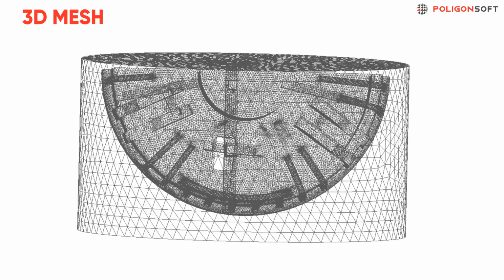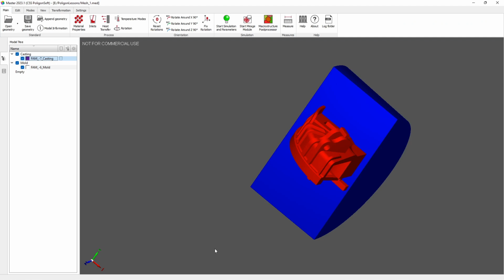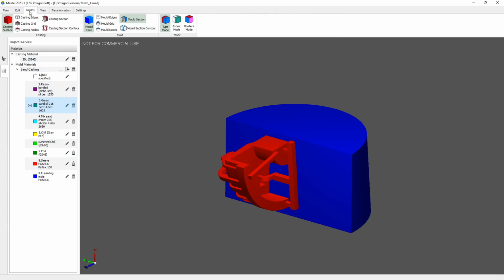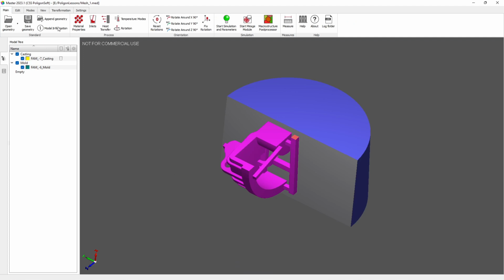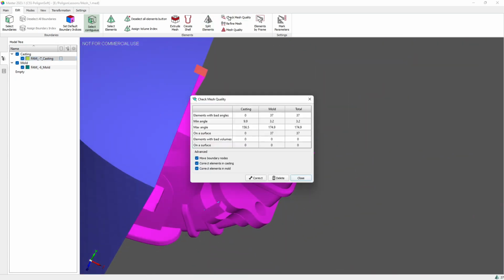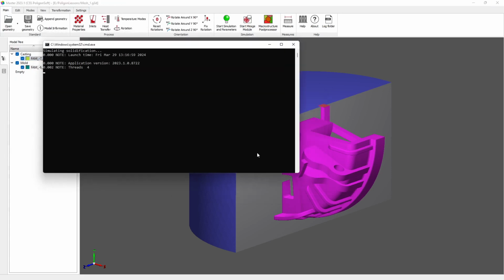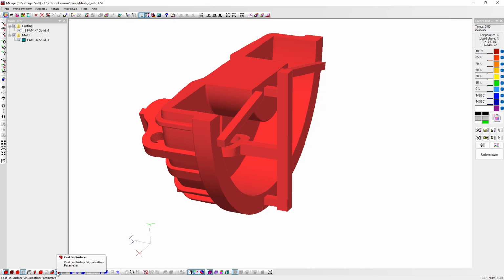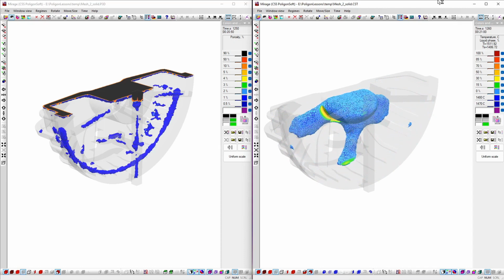Casting simulations course for beginners. Lesson 2 "Solidification Dinamics and Porosity"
In the second lesson, we are going to learn how to input the necessary data to perform a simulation of steel casting in a sand mold. We will obtain the calculation results and analyze them.

We are going to model:
✅solidification dynamics of our casting,
✅formation of thermal nodes
✅location of defects with macro and micro porosity
✅formation of shrinkage defects on the surface of the part.

0:00 Intro
0:54 Geometry Import
2:37 Definition of Element Types
4:12 Part Materials
7:26 Boundary Index
12:06 Gravity Force
14:53 3D Mesh Quality Check
16:16 Simulation Start
20:14 Results Analysis